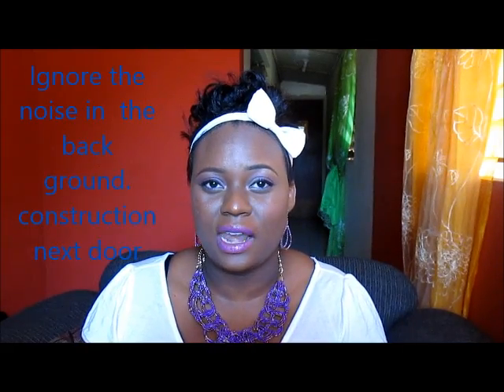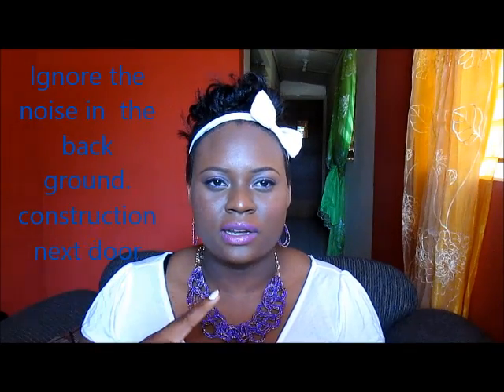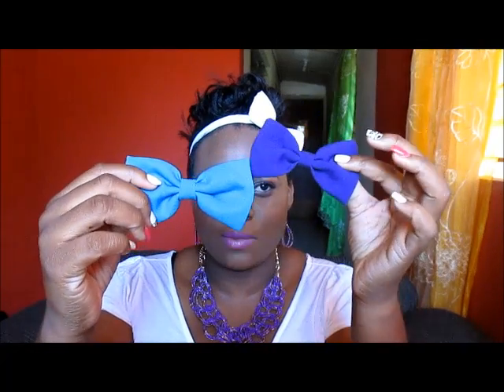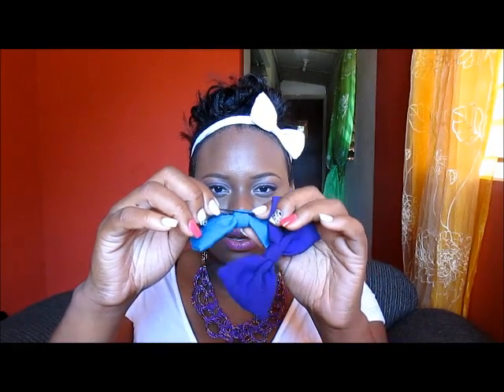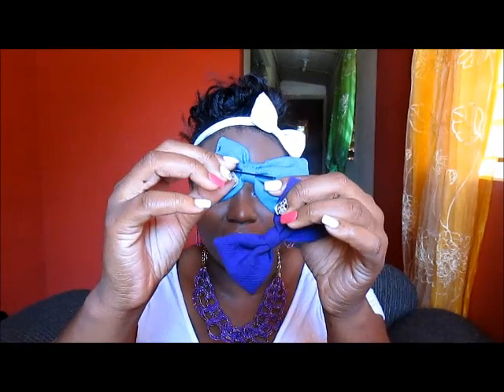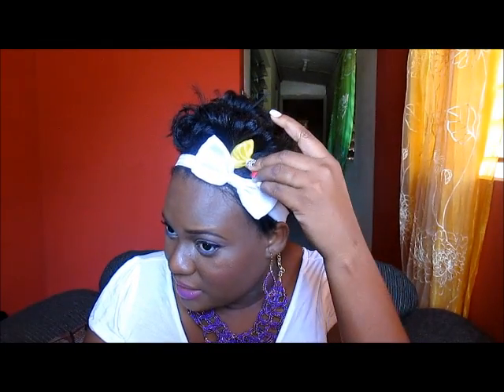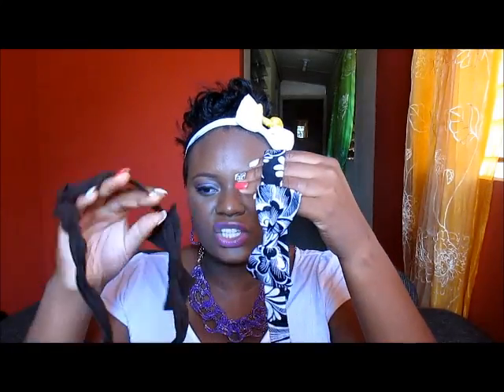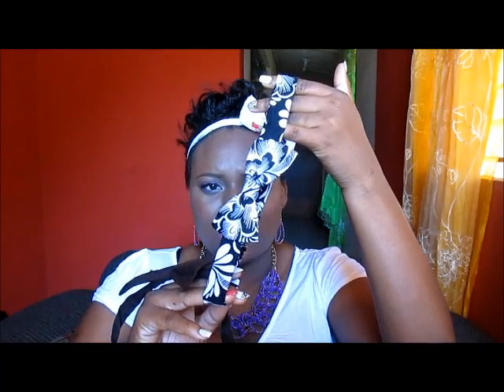Spice up your natural or relaxed hair (review) accessories